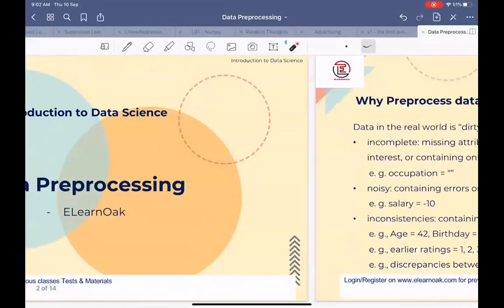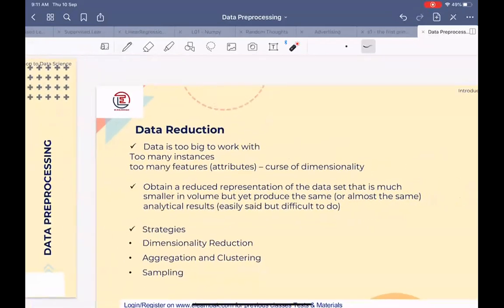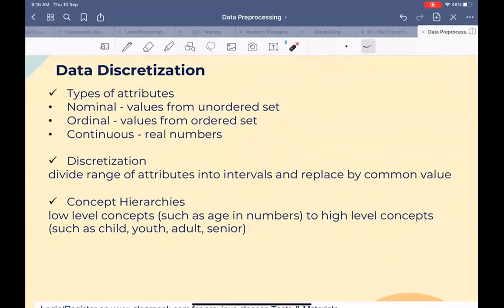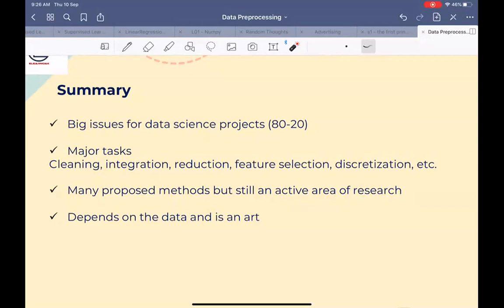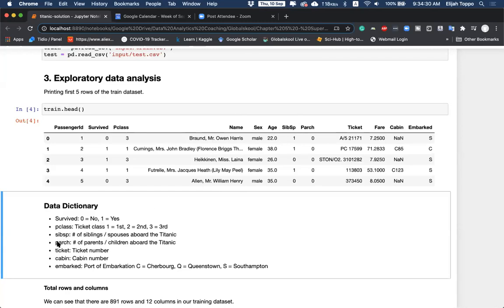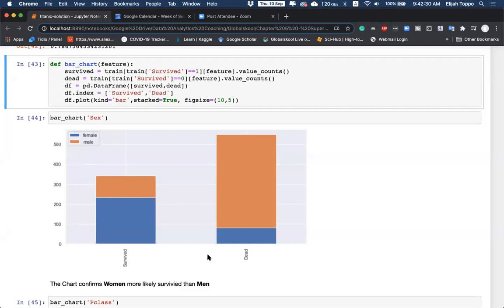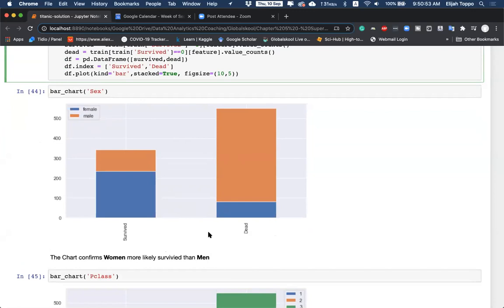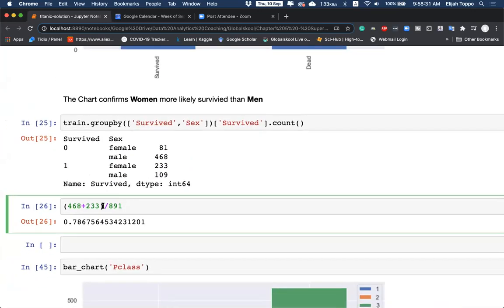Datascience Sep 9, 2020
Data transformation and Normalisation